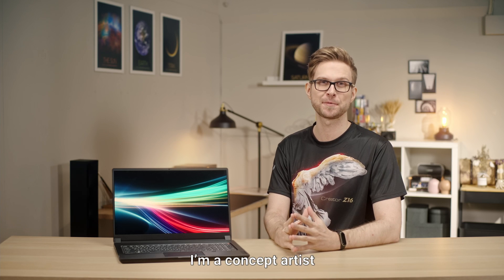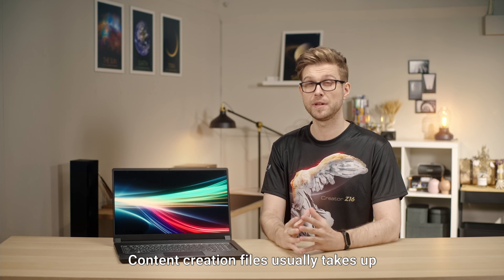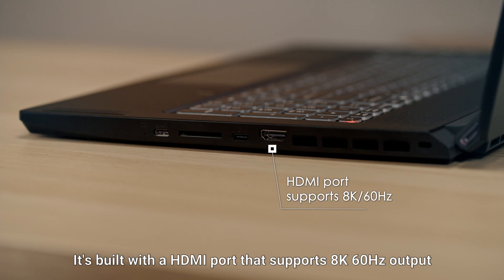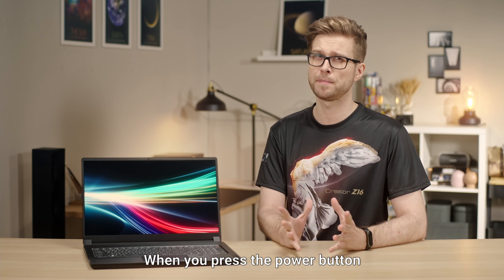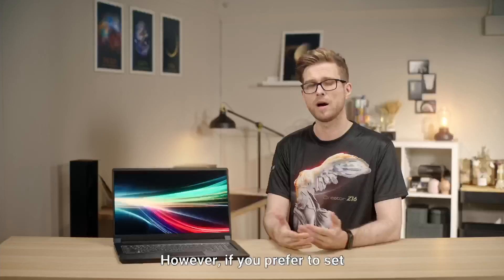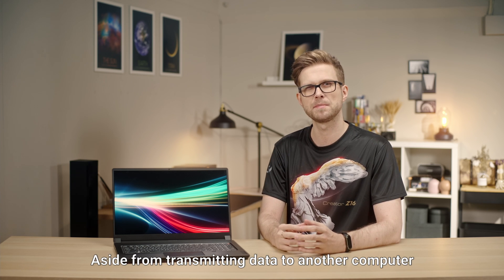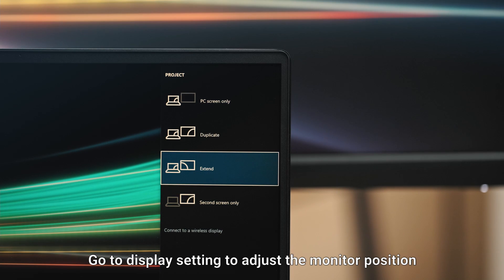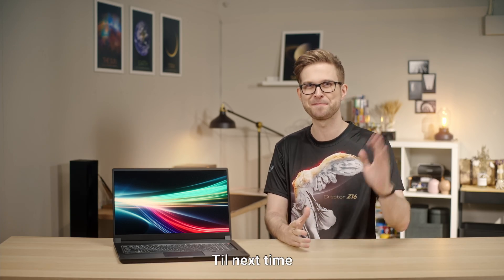Creator17_B11UX Guide & Tutorial - Tech Meets Aesthetic | MSI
Picturing the "Tech meets Aesthetic", the Creator 17 comes with the groundbreaking Mini LED technology, to illuminate the creation with your fantasy inspiration. The Creator 17 provides brilliant colors, true-to-life visuals and the latest generation performance for all creatives.

0:00 Intro
0:14 Design
0:40 CPU, GPU and Memory
1:01 M.2 SSD Slot
1:15 Display
1:48 I/O ports
2:19 Power on reminder
2:45 Power button
3:05 IR camera and fingerprint sensor (Modern Standby)
3:41 Fn hotkey
3:58 Mini LED HDR display
4:27 True color technology
4:41 Thunderbolt4 and PD charging
5:23 Matrix display
5:49 Cooler Boost TRINITY+
6:14 Application optimizer

Follow us to see worldwide creator artworks!